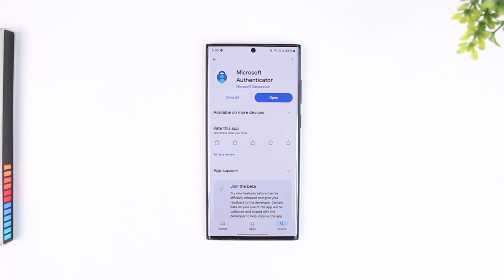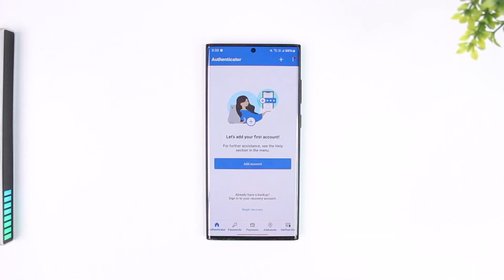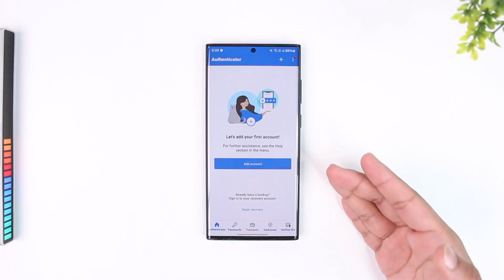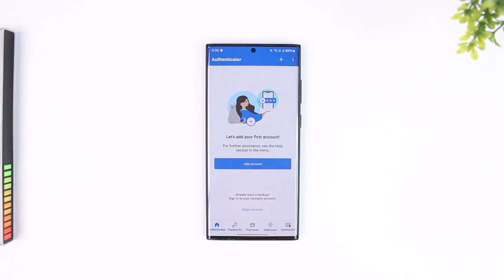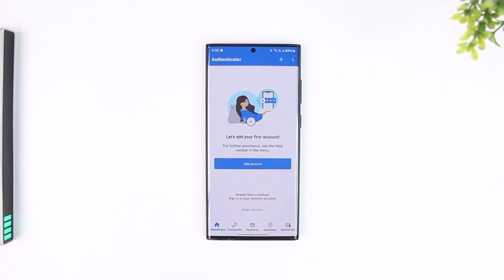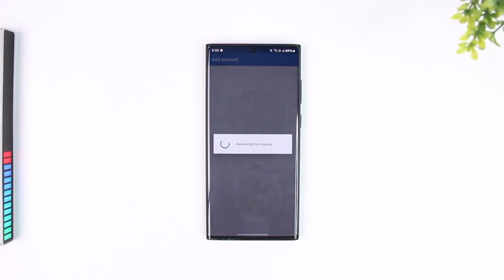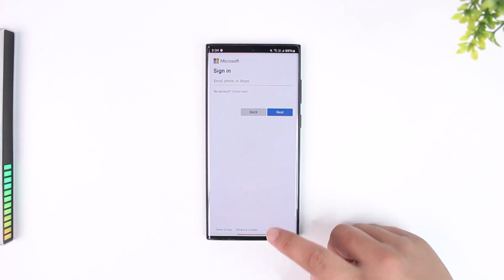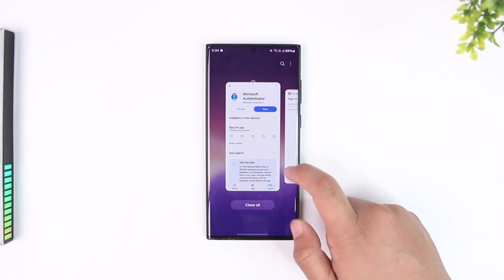Microsoft Authenticator Transfer to New Phone !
Transferring Microsoft Authenticator to a new phone is a simple and secure process that ensures you retain access to your two-factor authentication codes. To start, make sure you’ve backed up your authentication data on your old phone. This can be done by enabling the backup feature in the Microsoft Authenticator app, which securely stores your accounts in the cloud under your Microsoft account.

On your new phone, download and install the Microsoft Authenticator app. Open the app, and during the setup process, you’ll see an option that says, "Already have a backup? Sign in to your recovery account." Tap on the "Begin Recovery" button and log in using the same Microsoft account credentials used for the backup. After signing in, the app will automatically restore all your accounts and authentication codes from the backup, eliminating the need to set them up manually. This seamless method works for switching between devices while ensuring your accounts remain secure.

Timestamps:
0:00 Introduction
0:03 Importance of Backup on Old Device
0:10 Backing Up Authenticator Data
0:26 Installing Authenticator on New Phone
0:35 Selecting "Begin Recovery"
0:52 Logging into Microsoft Account
1:01 Restoring Data from Backup
1:14 Conclusion